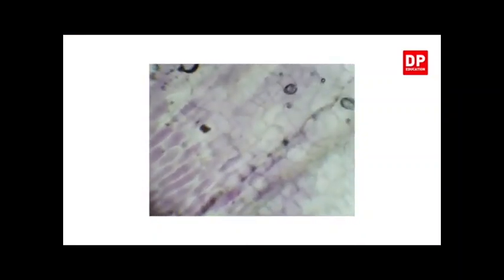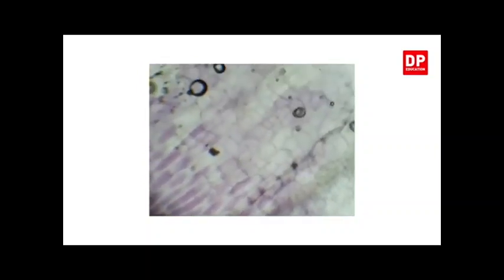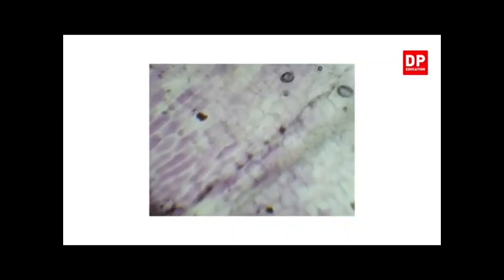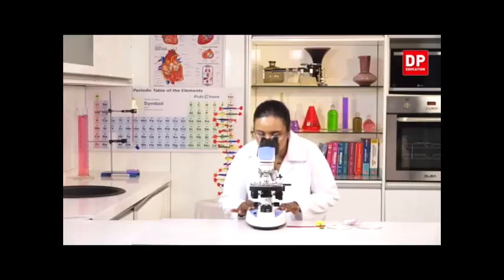Grade 10 Science | Lab 06 | Structure and functions of the plant and animal cell